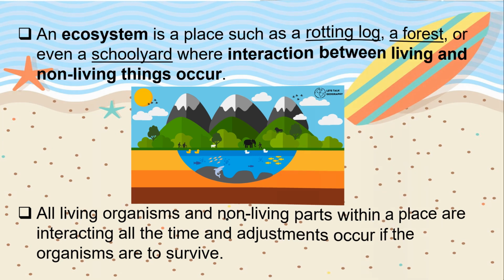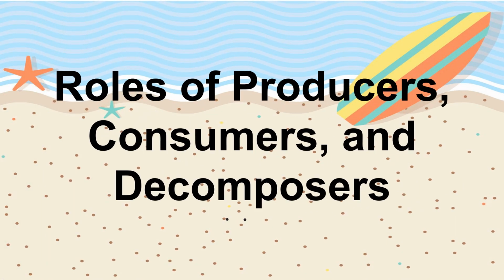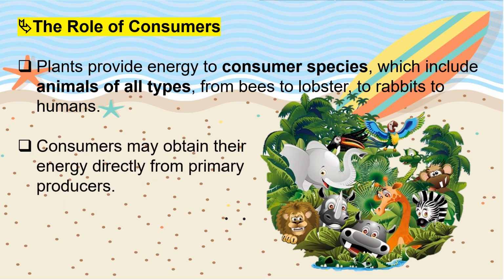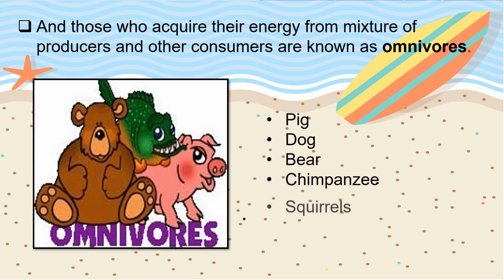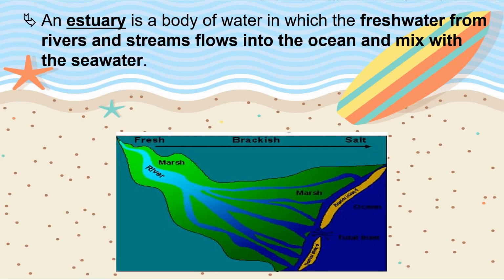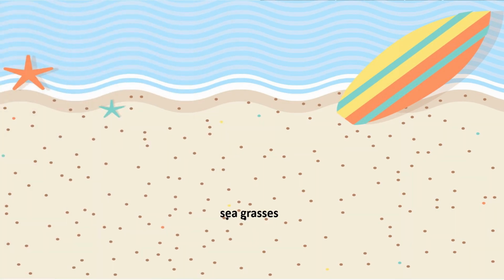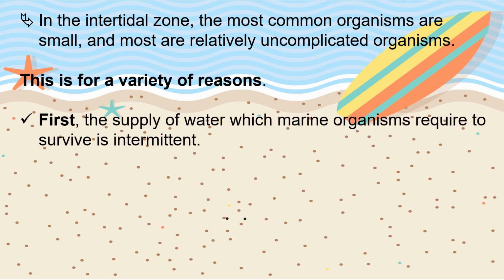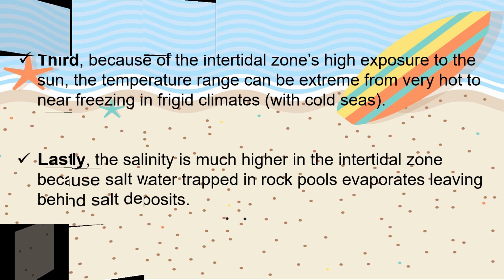INTERACTION OF ORGANISMS